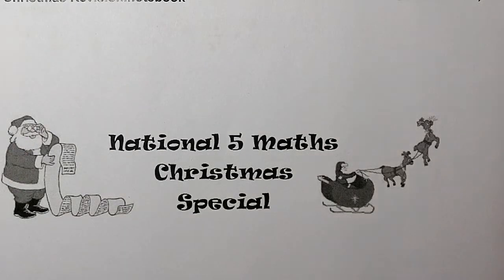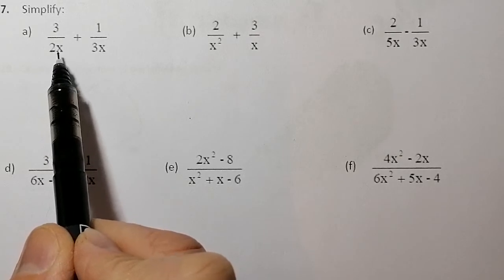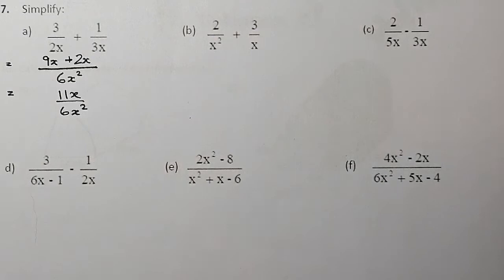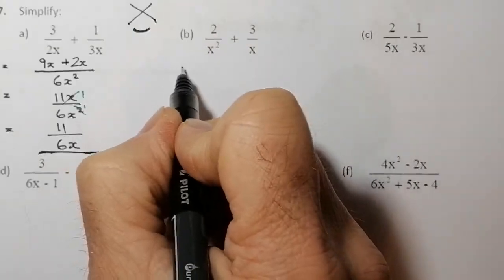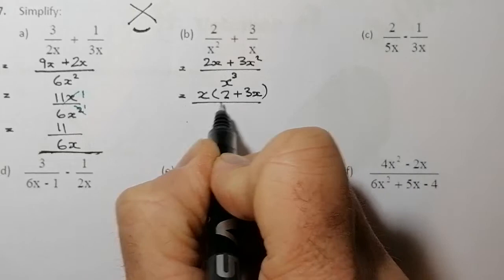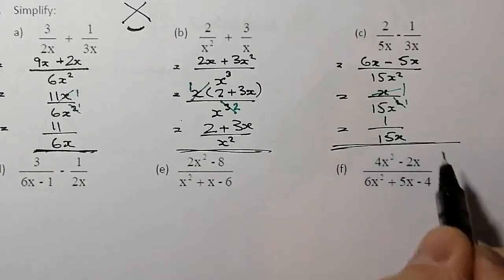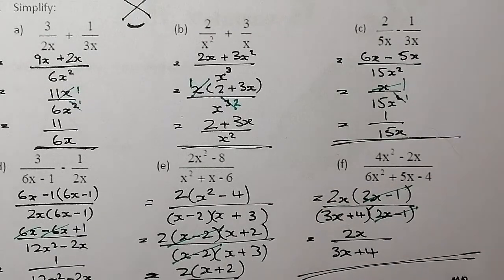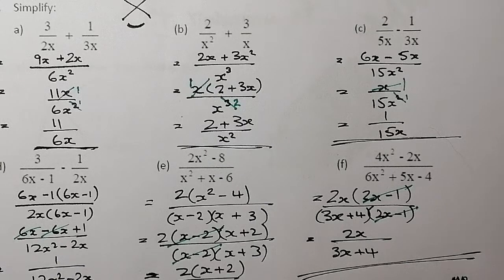Nat5 Algebraic Fractions Revision for Jan/Feb Assessment Q7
National 5 Algebraic Fractions Revision for Jan/Feb Assessment Q7.